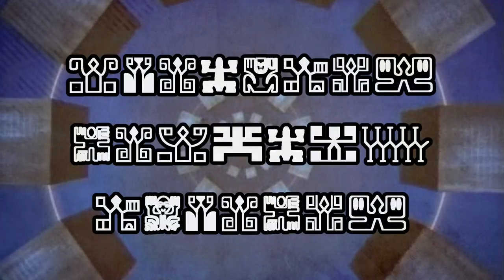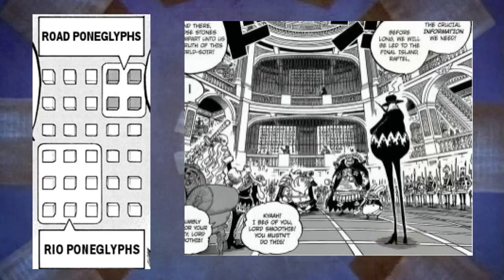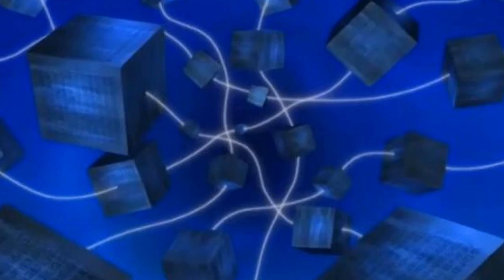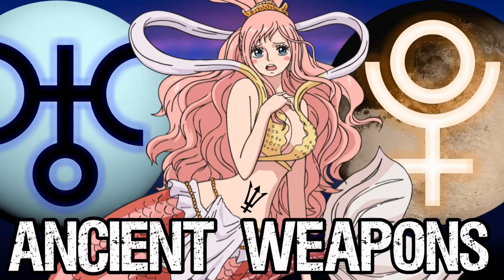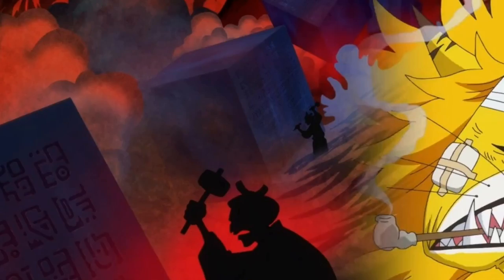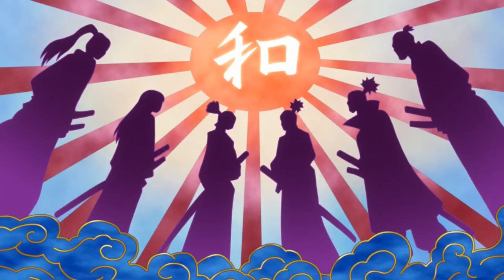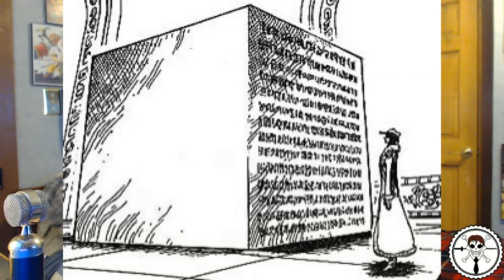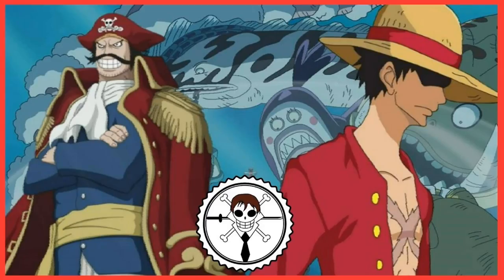All Poneglyphs In One Piece! History & Secrets | Tekking101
What are your thoughts on the poneglyphs we have seen so far in the story and the location of the last road poneglyph?

In this video i discuss the Road, Rio and Historical Poneglyphs in One Piece, the ones that we have seen as well as their locations and significance

Want to send me fanmail? Send To:
Matthew Crawford